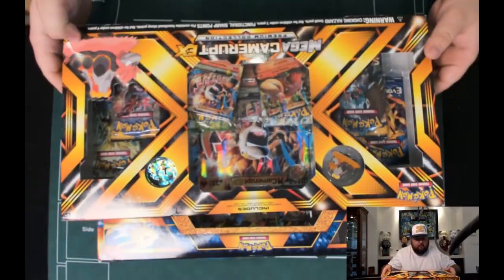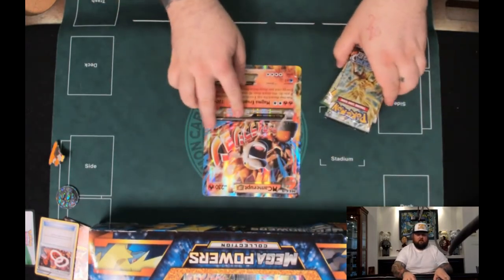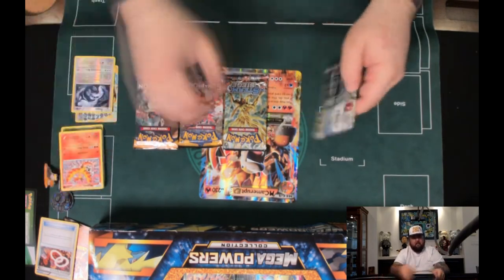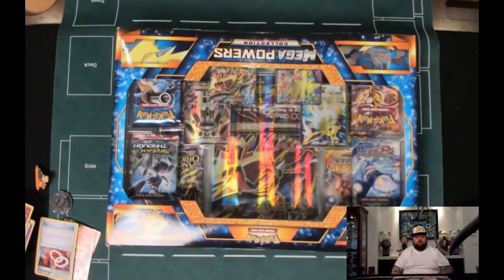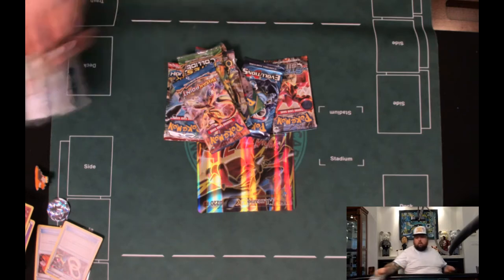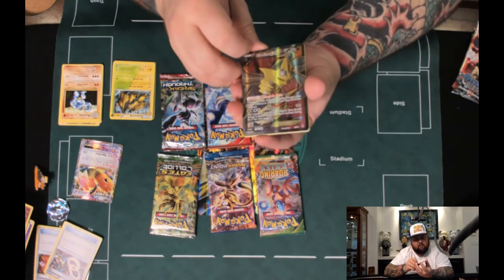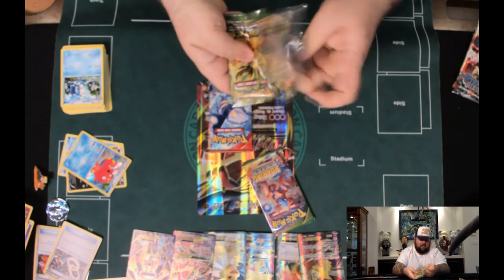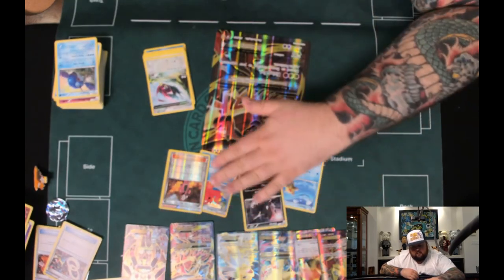pokemon: What's in The Box 'Mega Powers Mega Camerupt'